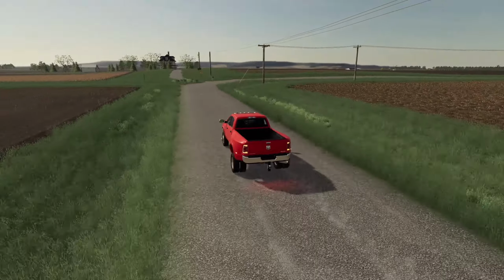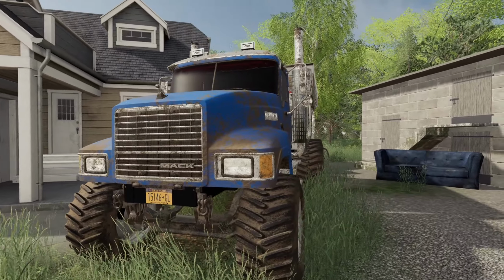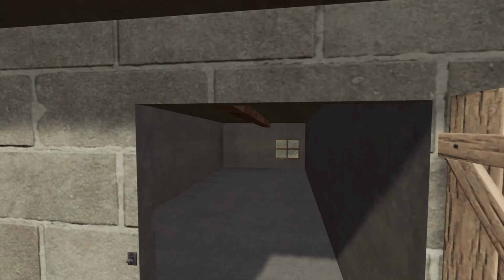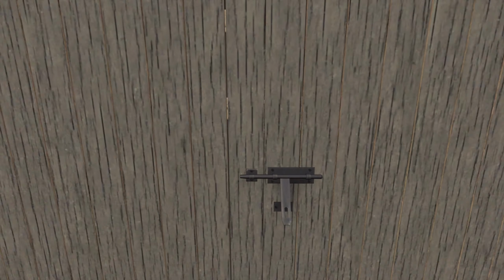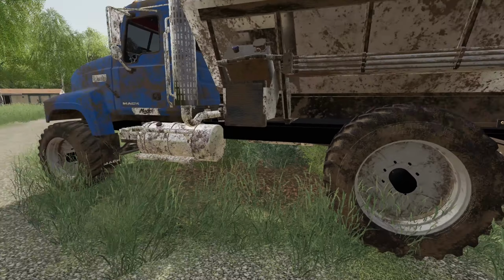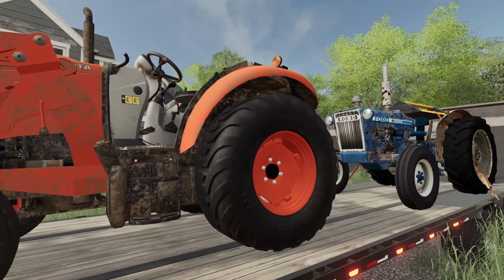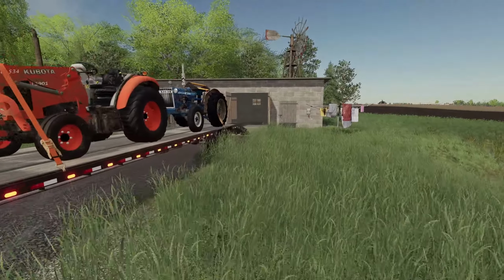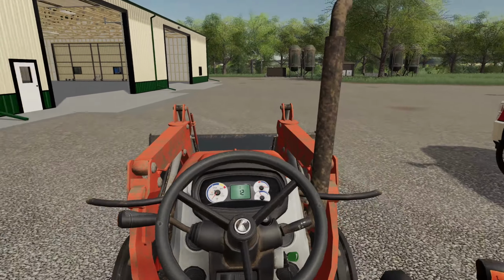THE BEST FLINT HILL BARN FIND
A couple sweet barn finds on Flint Hills. We're having fun while we make Gerti work the fields.